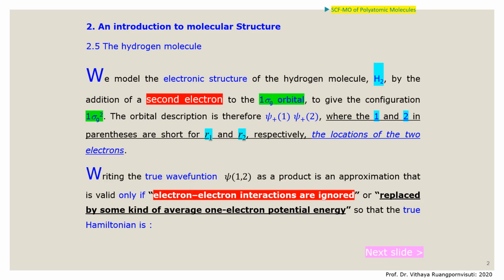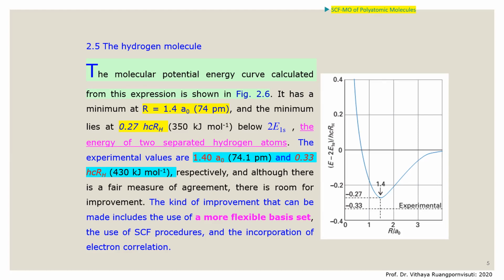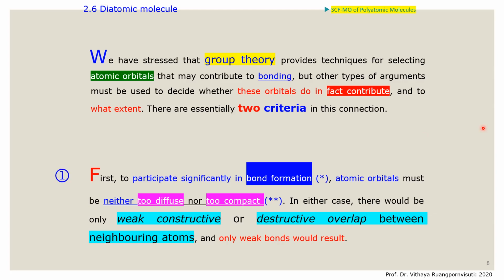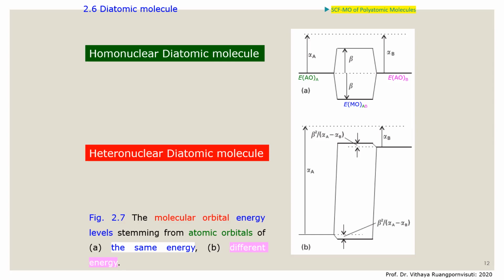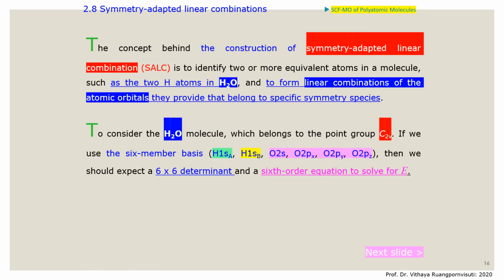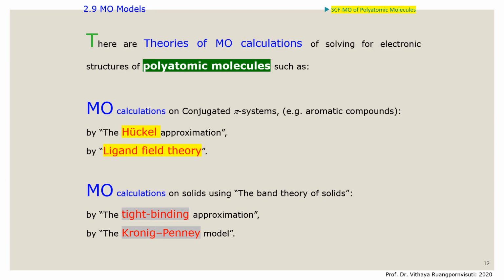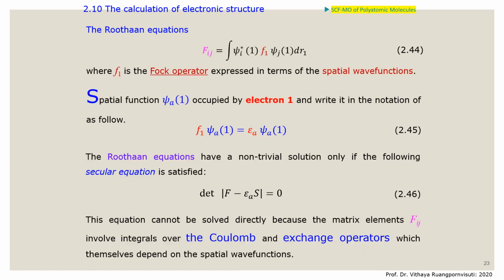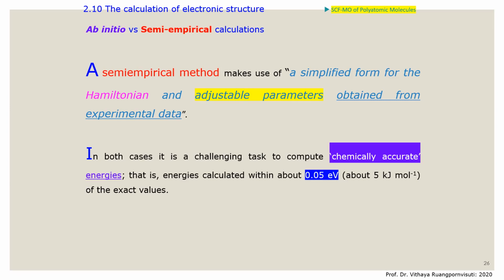Quantum chemistry & spectroscopy (2019)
SCF-MO of polyatomic molecules (C2B)